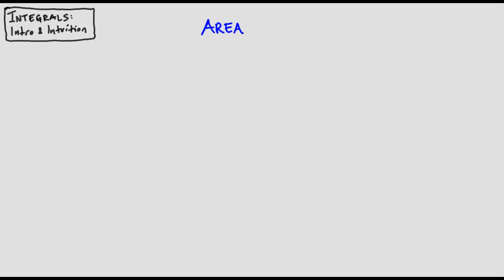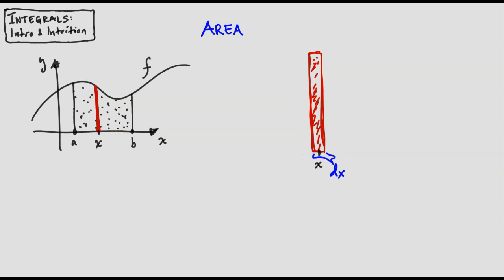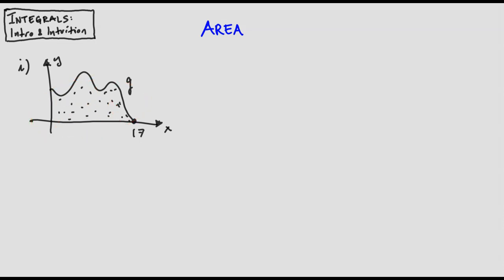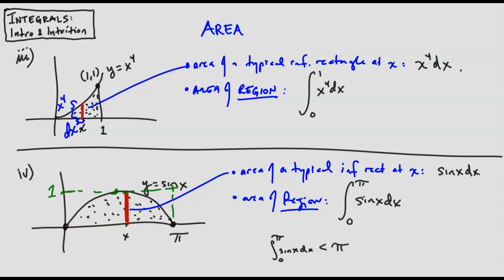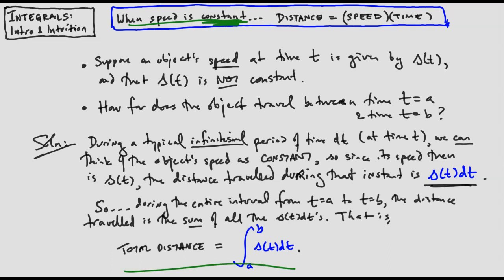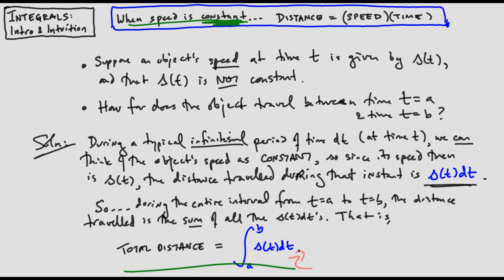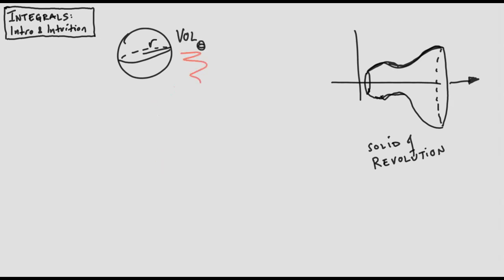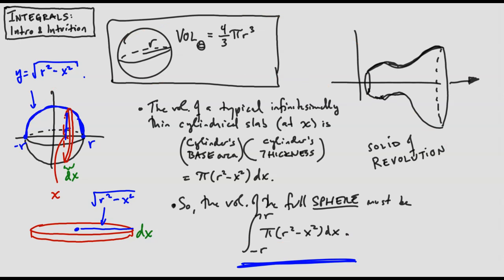1. Integrals: Introduction and Intuition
Riemann sums are for sissies! Jump straight to the intuitive meaning of an integral as an infinite sum of infinitesimals. (Don't worry - we'll get to Riemann sums at the end of the course.)

This is the first in what will eventually be a sequence of supplementary videos for a calculus class that I teach based on Chapters 4, 5, and 6 of my book 𝐹𝑢𝑙𝑙 𝐹𝑟𝑜𝑛𝑡𝑎𝑙 𝐶𝑎𝑙𝑐𝑢𝑙𝑢𝑠.

for more information on my various books

𝐹𝑢𝑙𝑙 𝐹𝑟𝑜𝑛𝑡𝑎𝑙 𝐶𝑎𝑙𝑐𝑢𝑙𝑢𝑠,
𝑇ℎ𝑒 𝐷𝑎𝑟𝑘 𝐴𝑟𝑡 𝑜𝑓 𝐿𝑖𝑛𝑒𝑎𝑟 𝐴𝑙𝑔𝑒𝑏𝑟𝑎,
𝑃𝑟𝑒𝑐𝑎𝑙𝑐𝑢𝑙𝑢𝑠 𝑀𝑎𝑑𝑒 𝐷𝑖𝑓𝑓𝑖𝑐𝑢𝑙𝑡,
𝐿𝑜𝑏𝑎𝑐ℎ𝑒𝑣𝑠𝑘𝑖 𝐼𝑙𝑙𝑢𝑚𝑖𝑛𝑎𝑡𝑒𝑑.

The first three are available for sale as paperbacks at Amazon, and as pdfs at Lulu. (The Lobachevski book is available at Amazon and the American Mathematical Society)

0:00 Intro to the Intro
1:17 Area of a polygon
3:21 Uh-oh. Curves.
4:39 Area under a curve
7:52 Leibniz's elegant S
11:15 The spirit of integration
11:58 Examples of areas as integrals
20:25 Distance as an integral
26:26 Distance as area
28:29 Fairy dust in the water
33:48 Probability as an integral
34:43 "Solids of revolution"
36:00 The sphere's volume as an integral